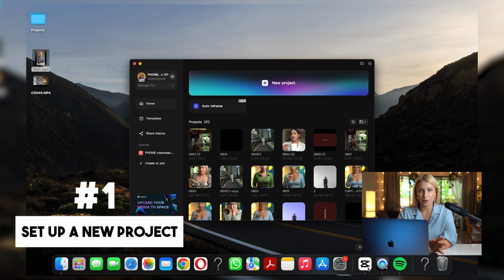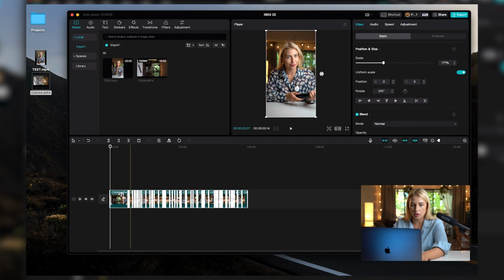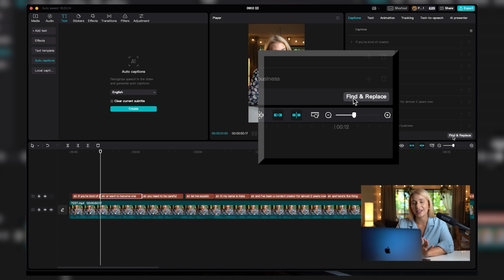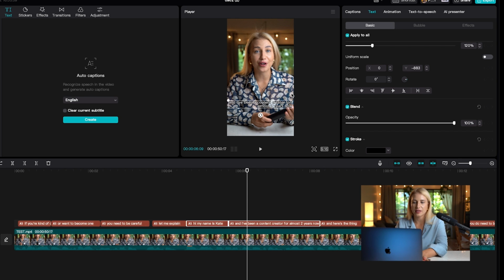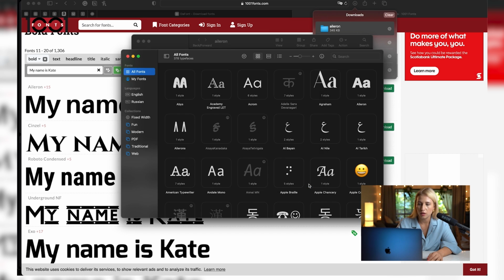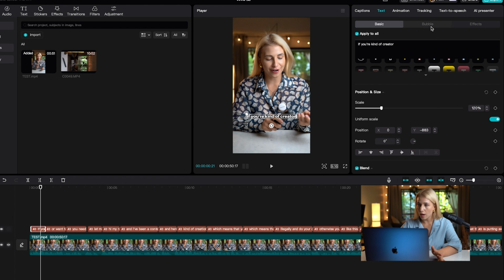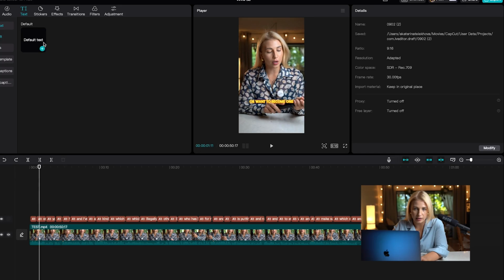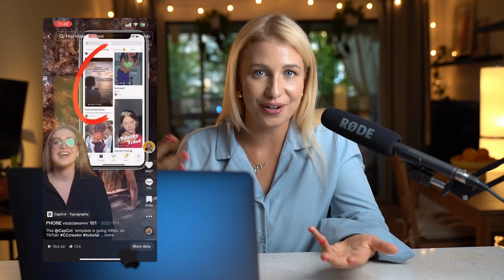How To Use Captions on CapCut Desktop App - Part 1 | Creator Master Class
Kate Telek teaches us how to use captions on desktop and a full deep dive from placement to typography options!